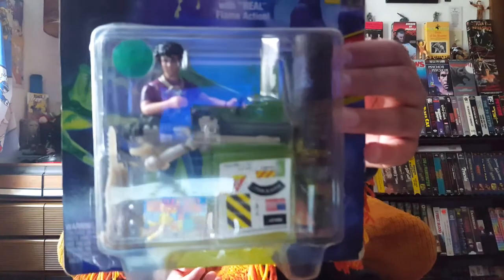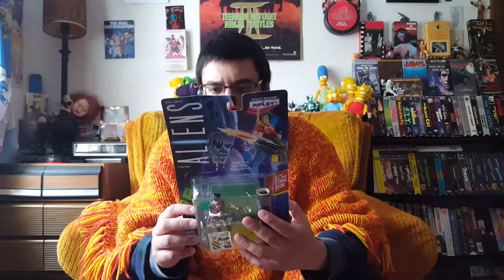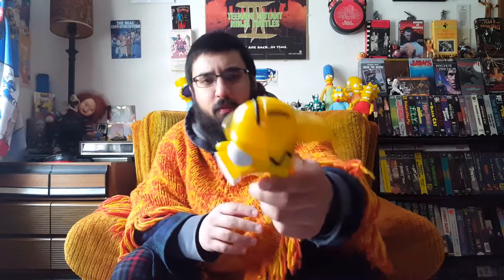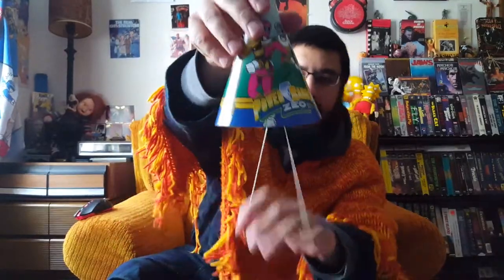Hanover 2017 Pick Ups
This is from my 2017 Timeline Arcade trip in Hanover PA!

I decided to show off my pickups from the weekend! It was a lot of fun and I had a BLAST! I hope everyone enjoys this video! I made it as much fun as I could!

As always stay up to date with my antics and fun at my Facebook!

For my Twitter fans and friends check me out at my Twitter